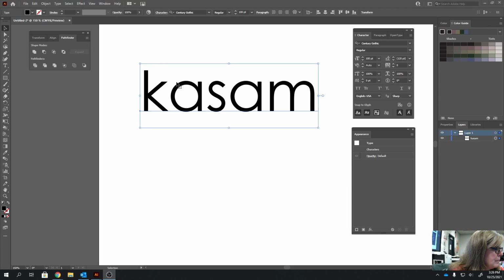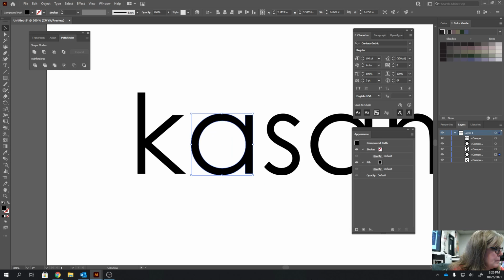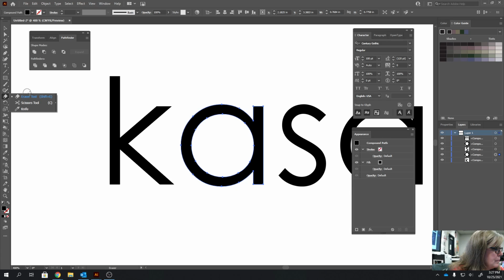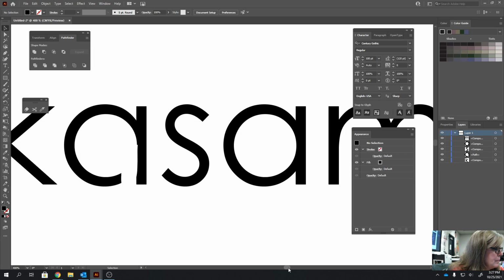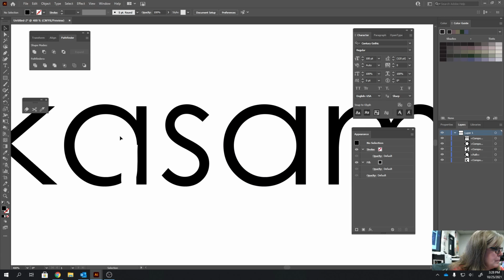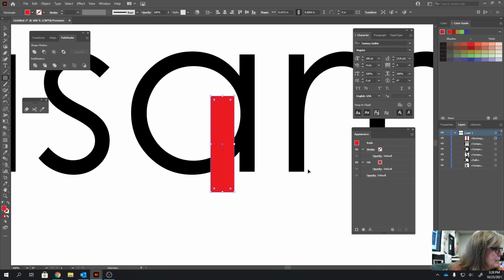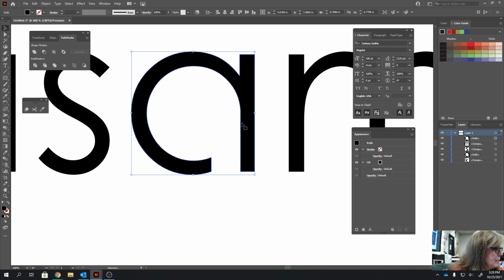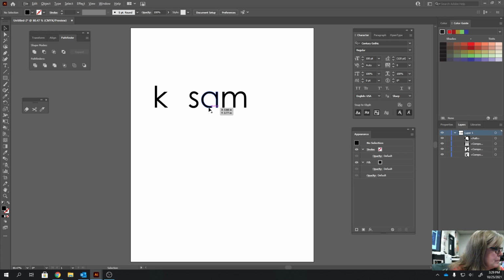Cut out pieces of type Illustrator